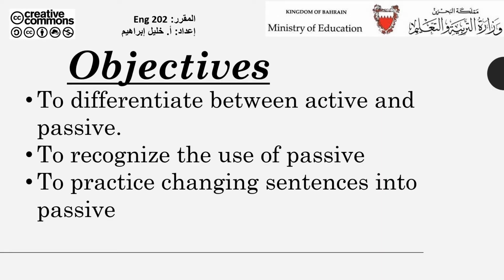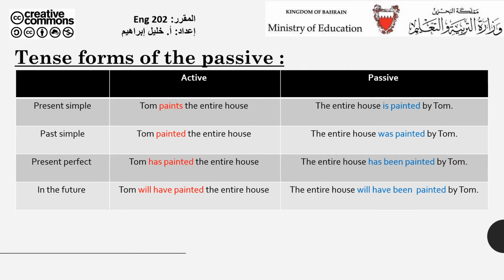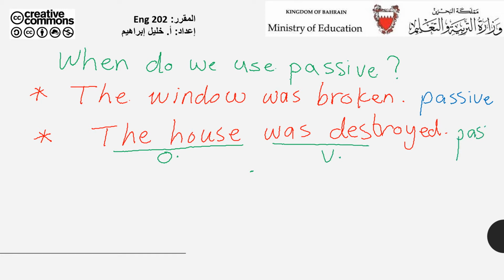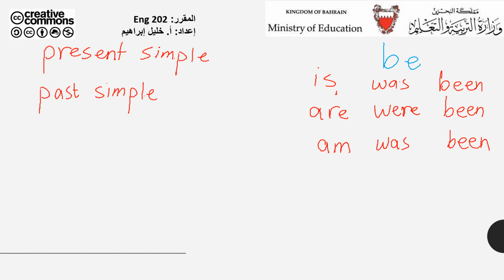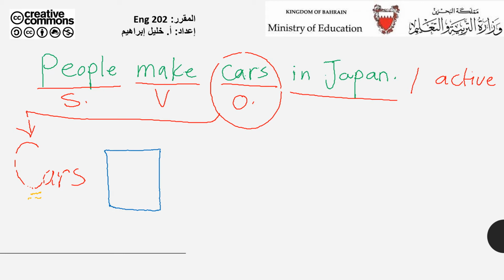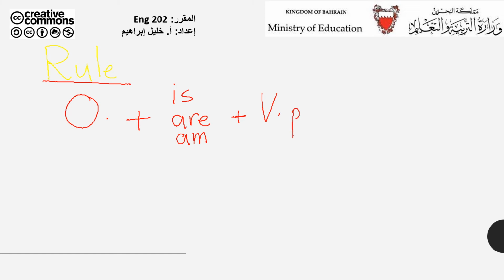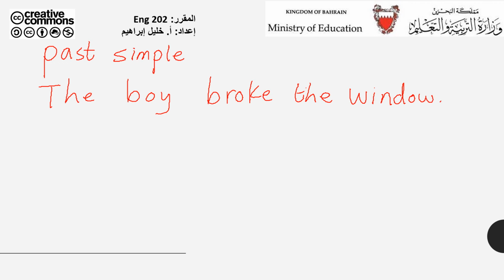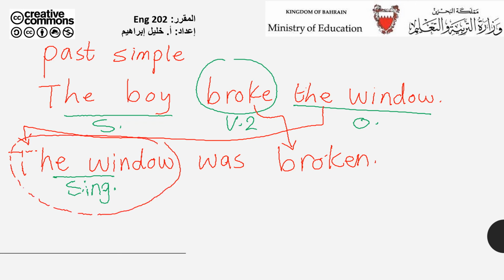The passive1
changing sentences from active into passive